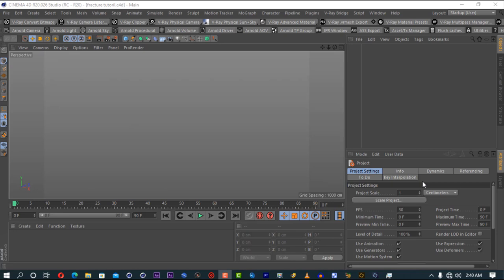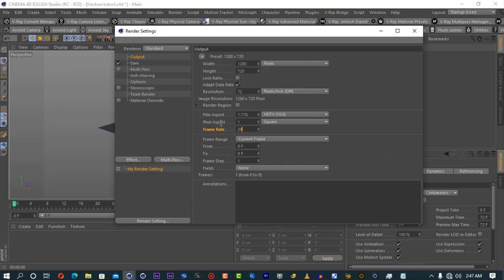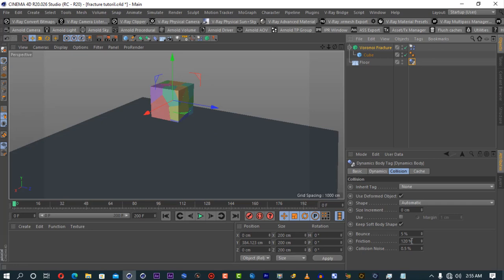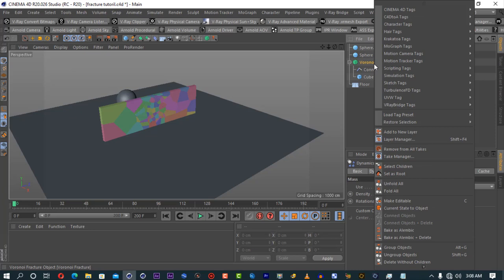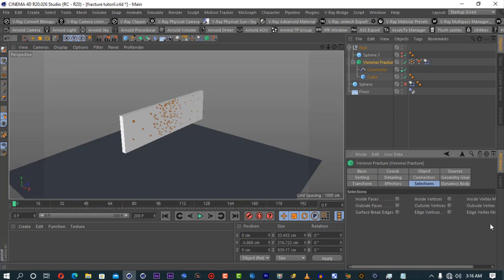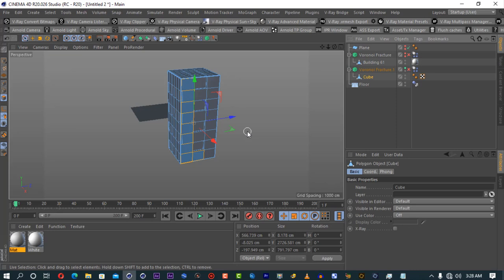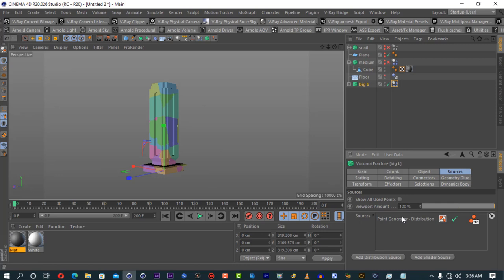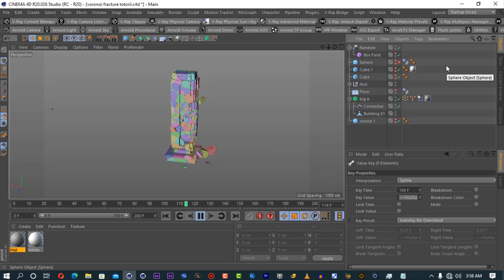Cinema 4d Voronoi fracture tutorial series level 1 of 3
in this tutorial we will look at the basics of voronoi fracture, dynamics, mass,density, time scale and they can be essential to creating realistic destruction fxs, we will start on a very low level to give you a better understanding of how voronoi fracture works, then we will go deeper in the next parts.

page: magical effects studios